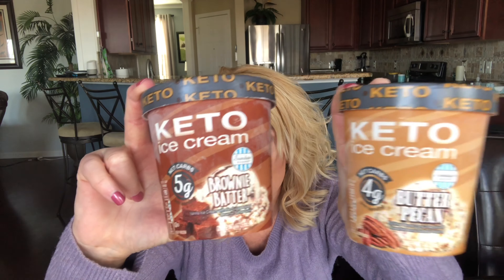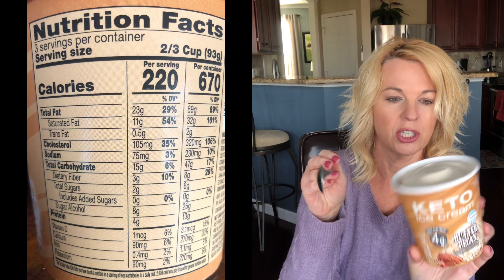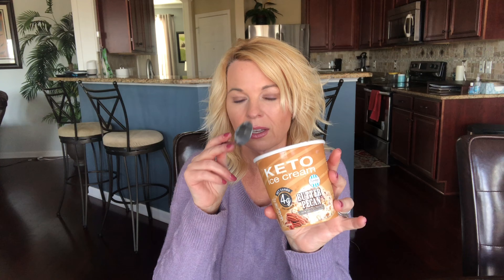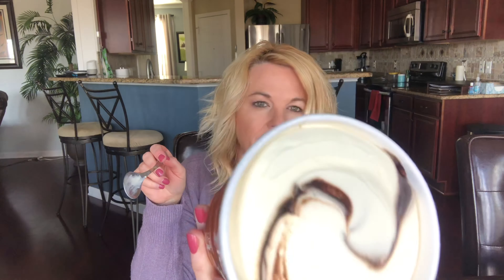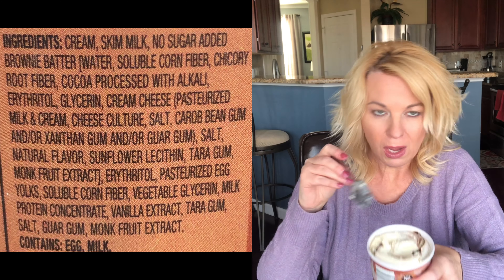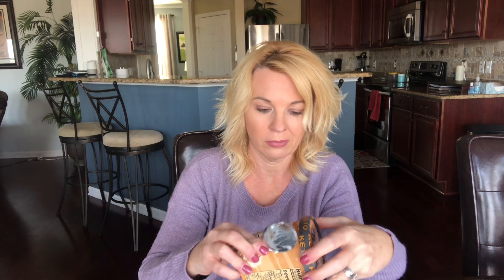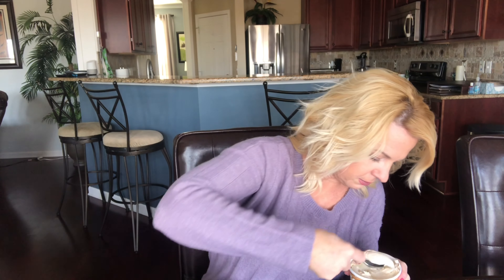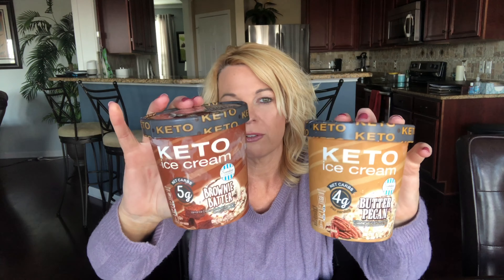Aldi Keto Ice Cream Review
Today I’m trying Keto ice cream from Aldi! The Sundae Shoppe pint size ice cream comes in three flavors: Brownie Batter, Butter Pecan and Salted Caramel.